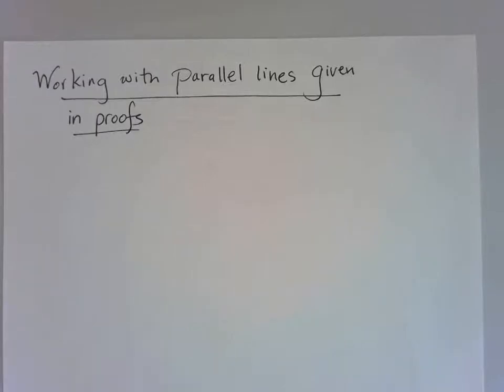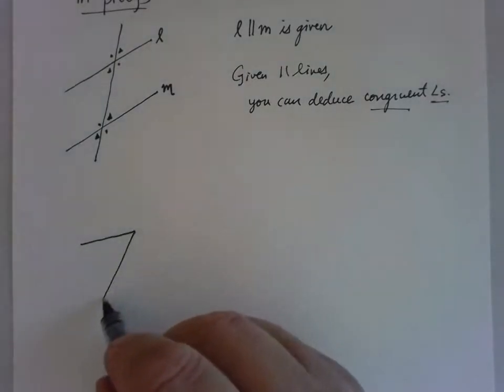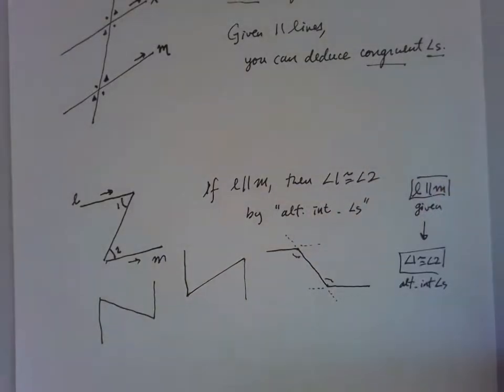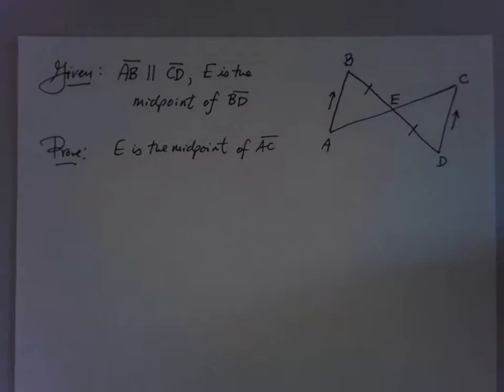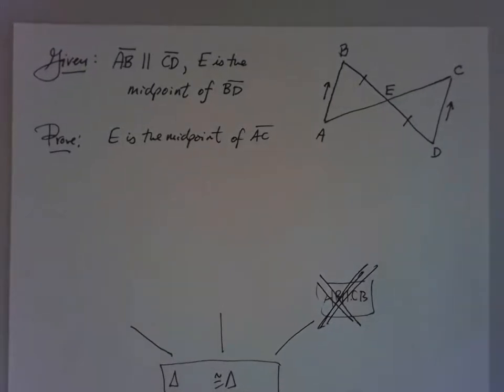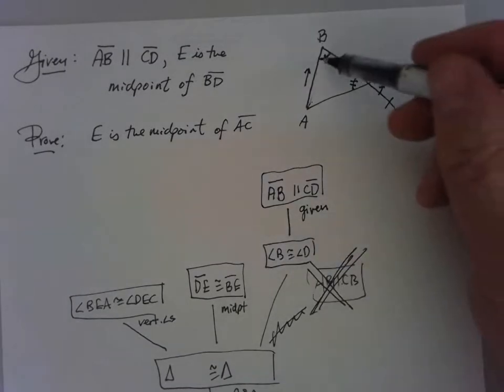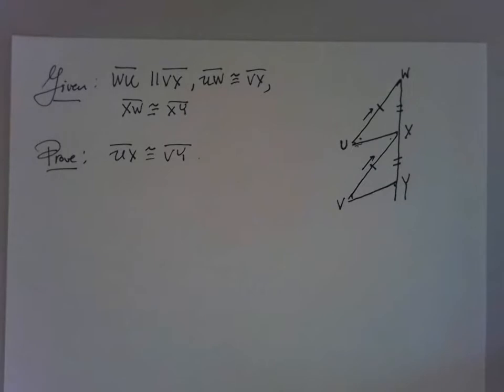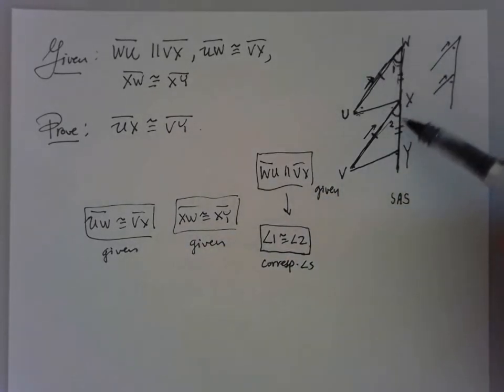Working with parallel lines in proofs